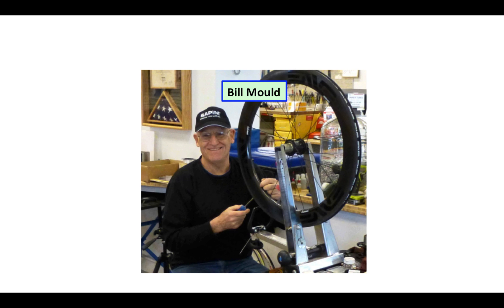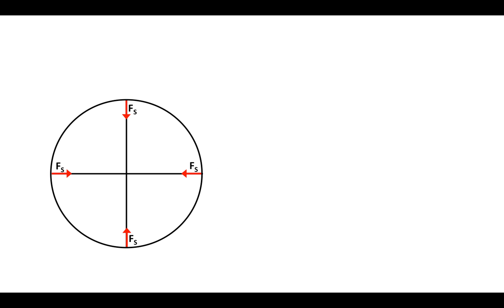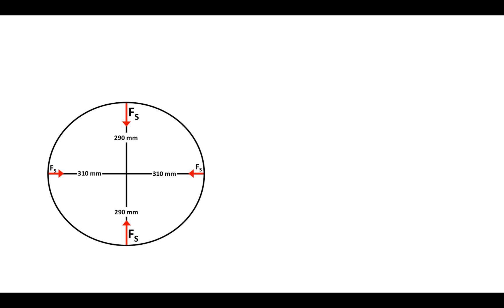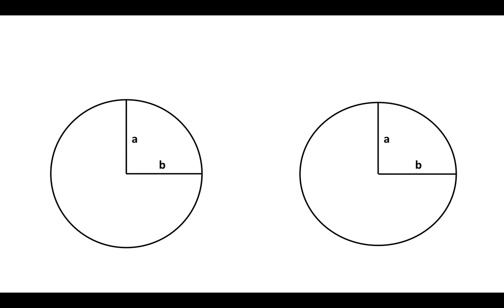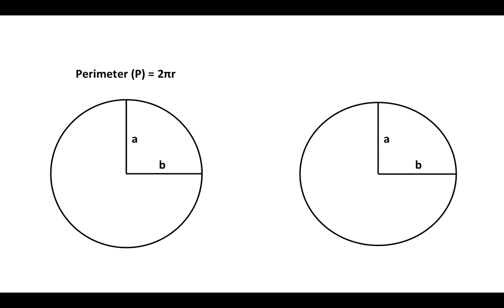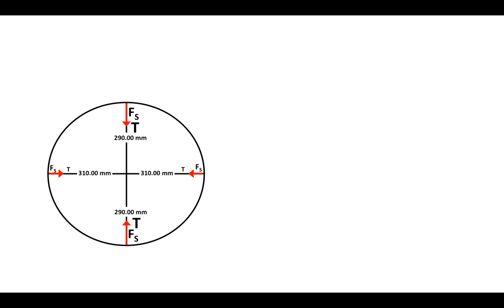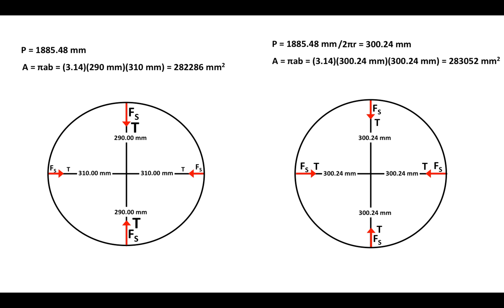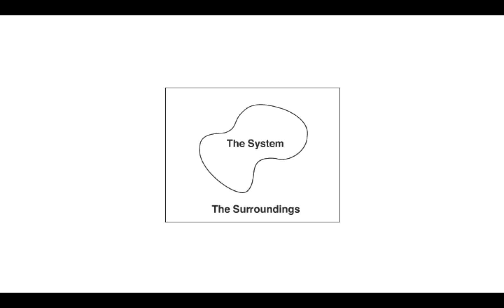Wheel Thermodynamics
Five minute video that establishes the inherent stability of a round bicycle wheel compared to one that is out of round, e.g., elliptical. A round wheel will have slightly less potential energy in the static system than an elliptical wheel with the same perimeter.